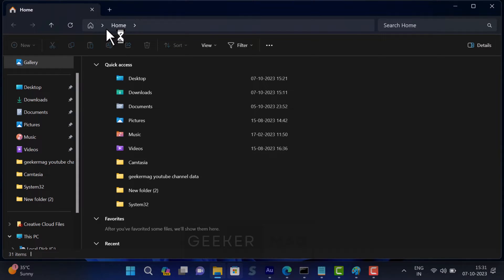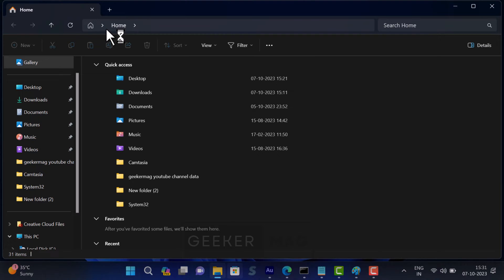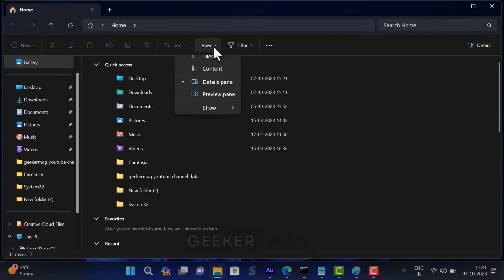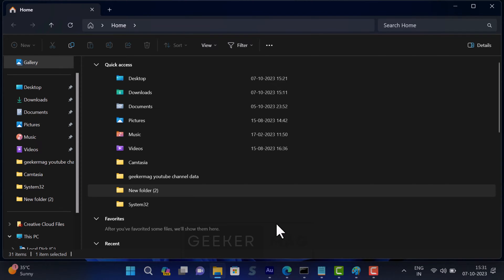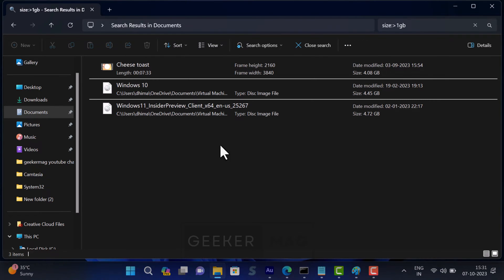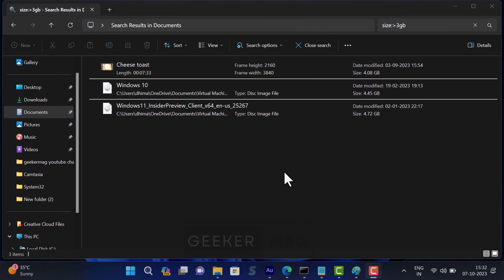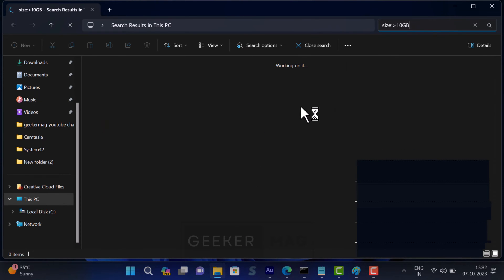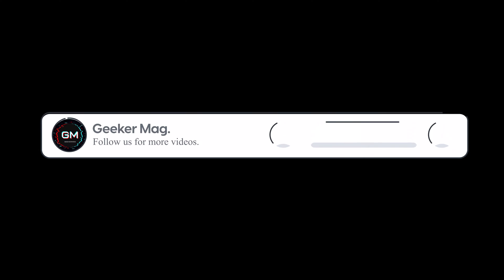How to Find Large Files in Windows 11/10 (Quick Hack) 2023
Is your hard drive feeling cluttered? In this tutorial, we'll show you a quick and easy hack to find largest files on Windows 11 and Windows 10 PC. Whether you're looking to free up space or simply organize your files, this method will save you time and frustration.

FOLLOW  @geekermag
FOLLOW  @geekermag
FOLLOW  @geekermag

RECOMMENDED DOWNLOADS